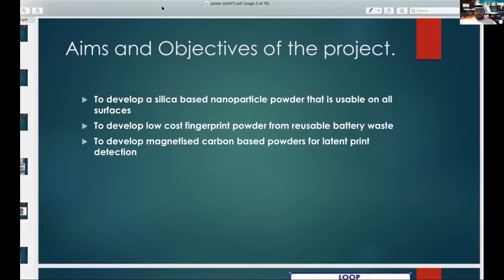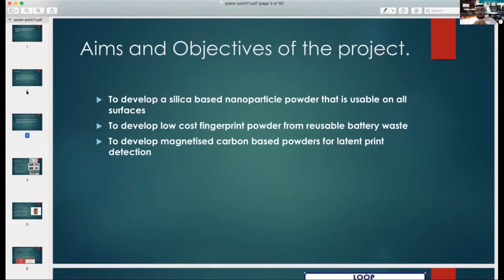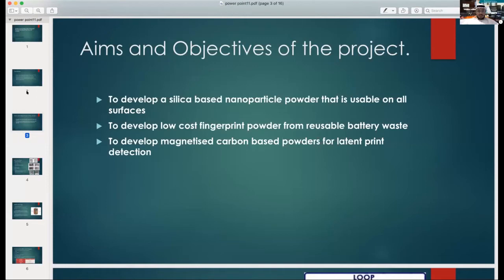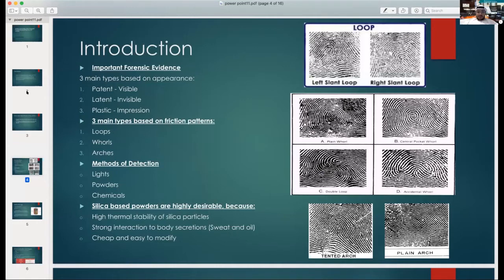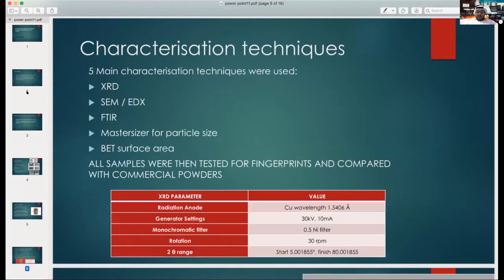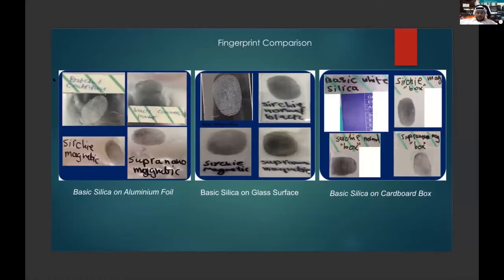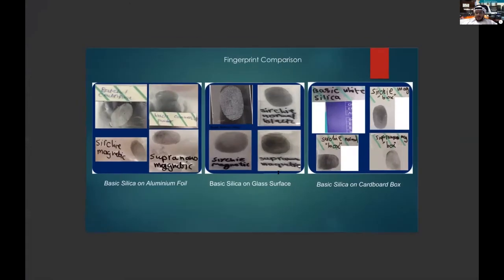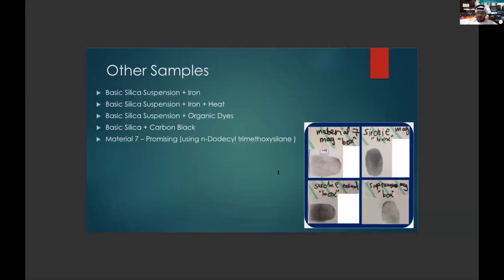Synthesis of Fingerprint Powder Using Waste And Low Cost Materials : Mohammed Al Suwaidi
Giving a bit different angle to the subject of fingerprint development, our experienced speaker  has explained about how fingerprint powder can be synthesized from waste and low-cost products such as silica, carbon black and battery waste. Indeed, this session help learners develop a novel perspective of looking at the very subject of forensic science.